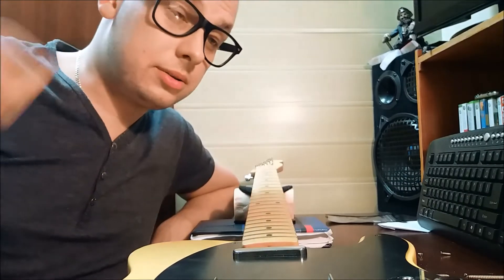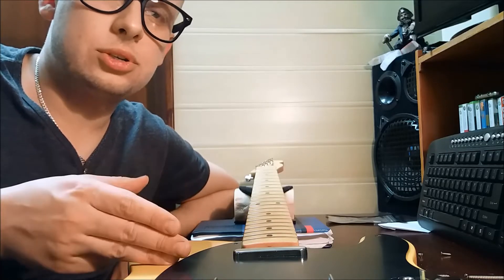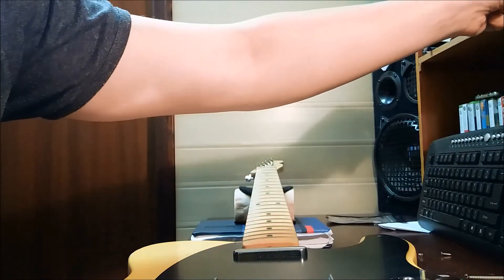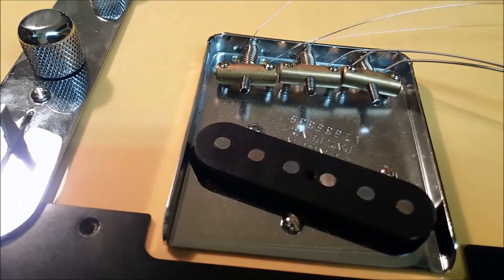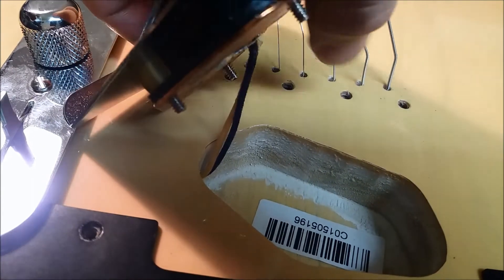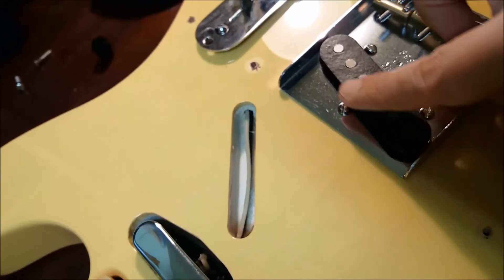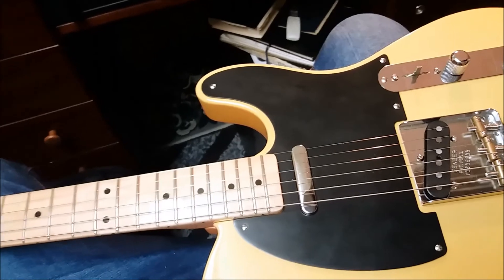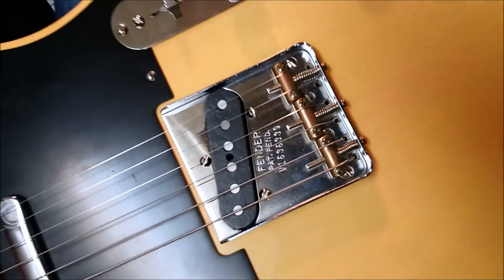Inside: Fender Telecaster American Vintage 52 series AVRI made in 2016 (MIA) US made